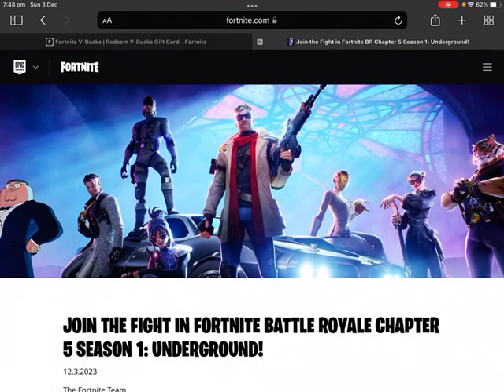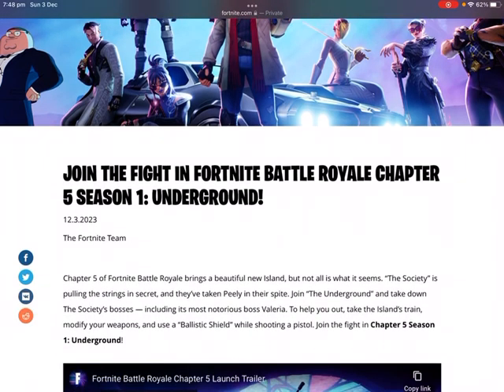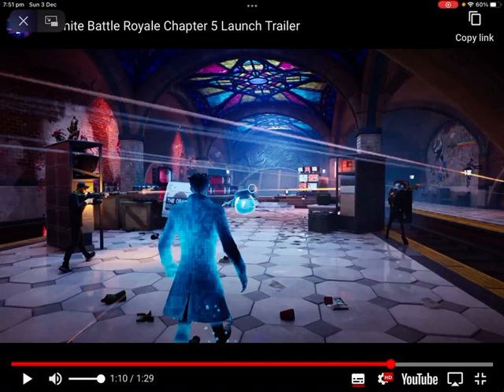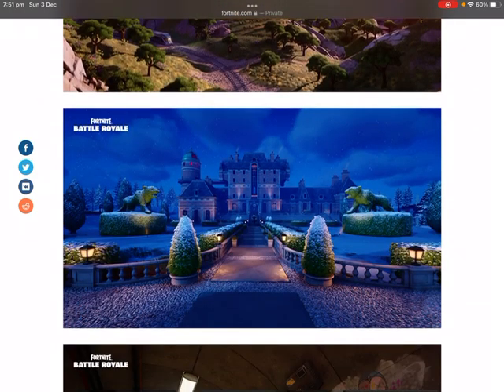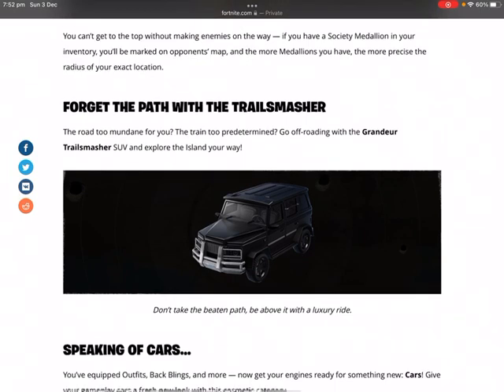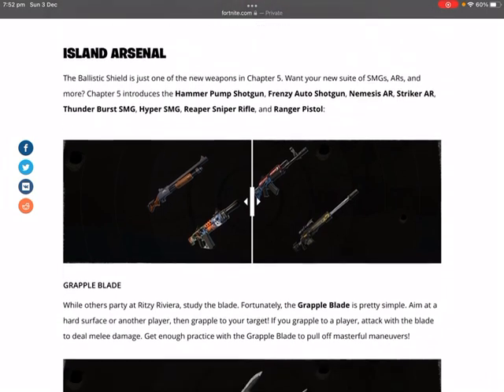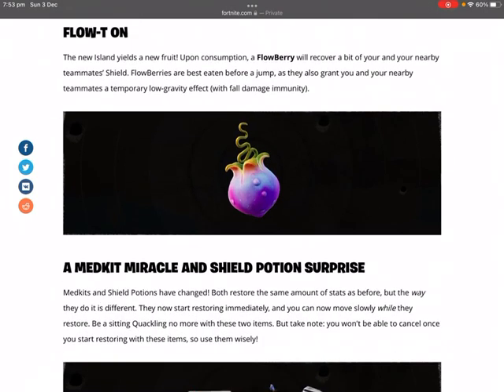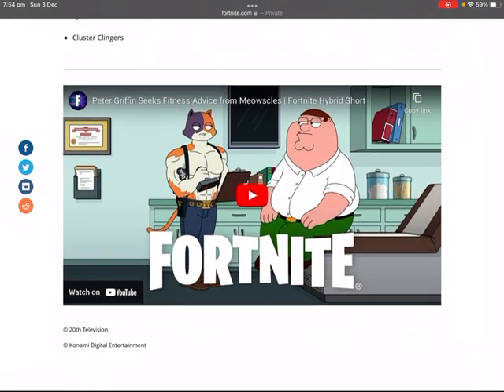New Fortnite Chapter 5 Battle pass, weapons, poi’s, trailers and more